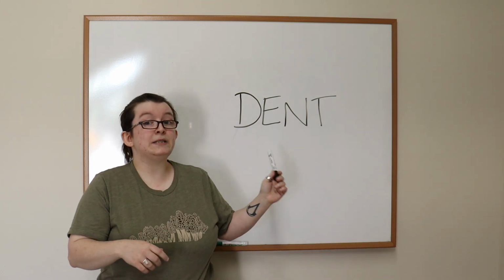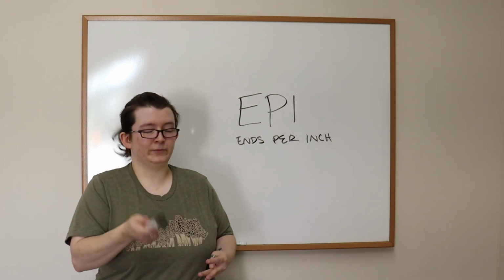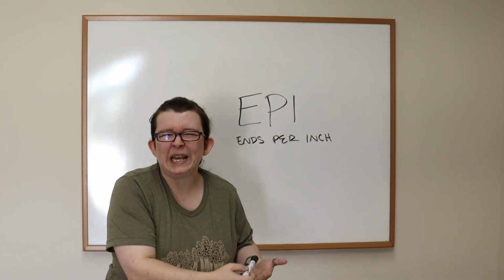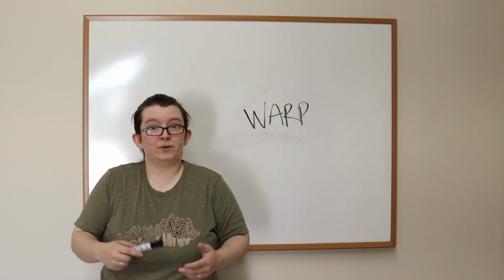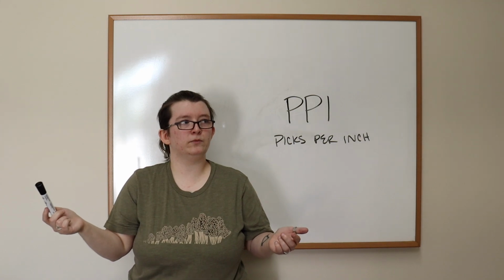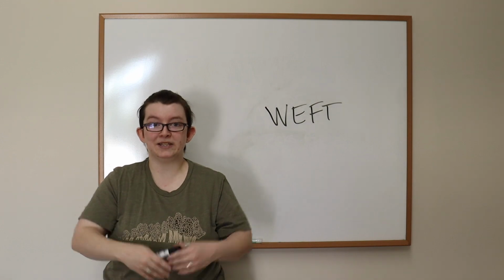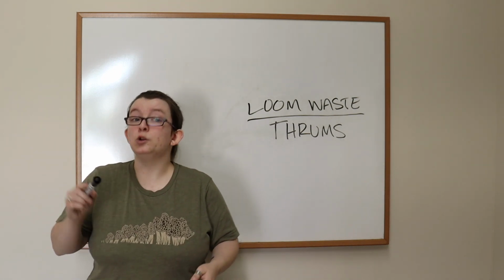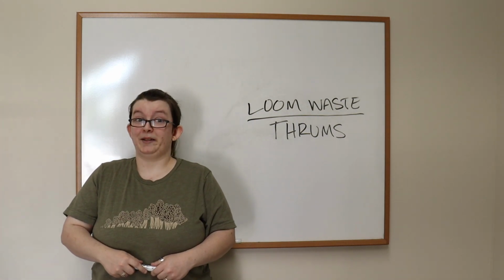Camp Woolery: Weaving Math 101 - Glossary of Weaving Lingo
Learn some common weaving jargon with this Glossary video!

We will be hosting discussion on our Camp Woolery Facebook Group. Come introduce yourself!